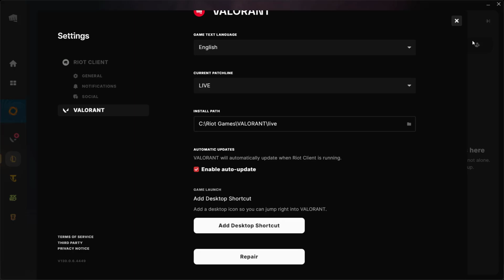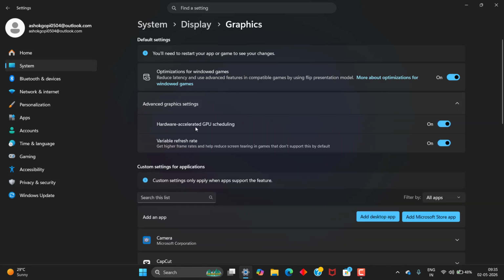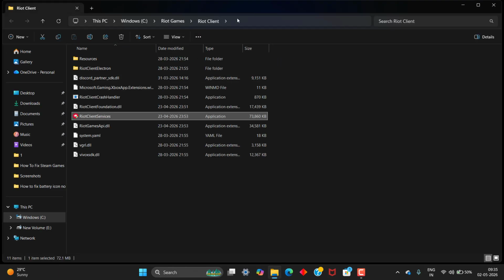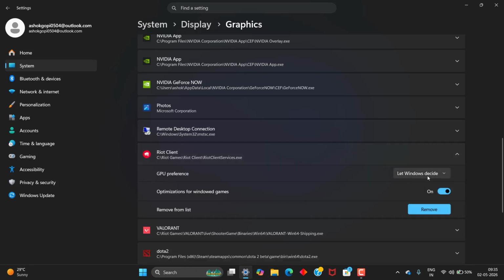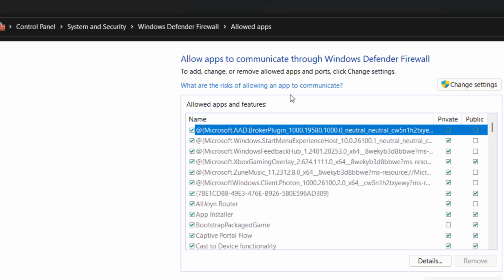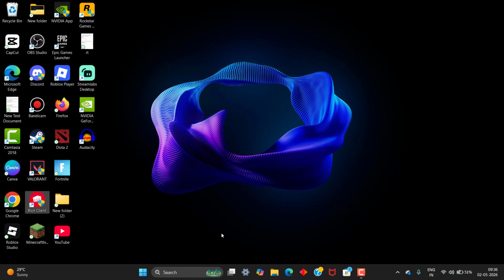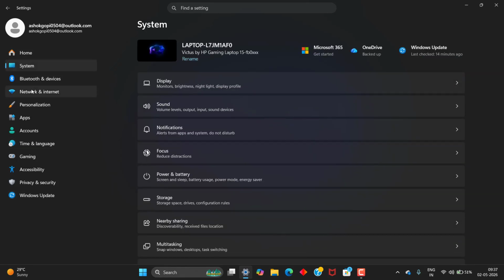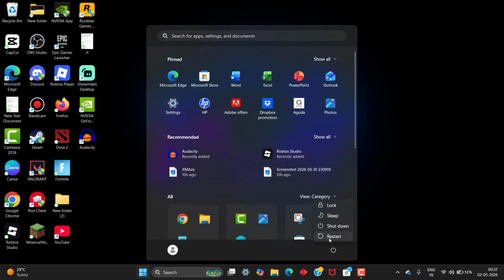How To Fix Black Screen in League of Legends (2026)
Are you facing a black screen issue in League of Legends?